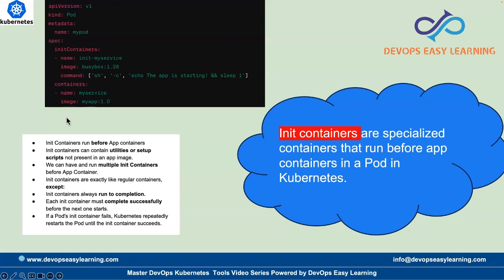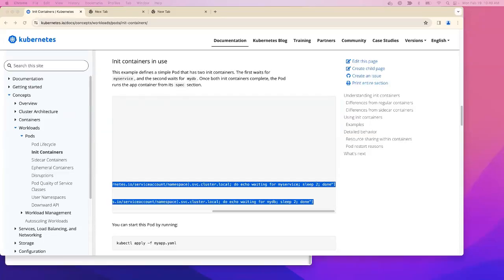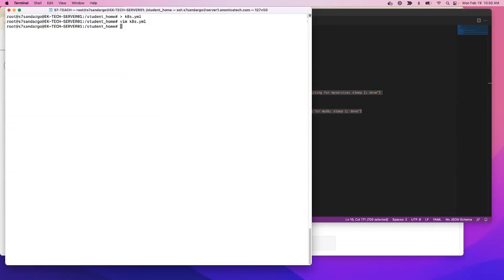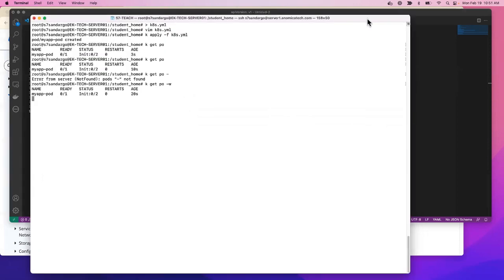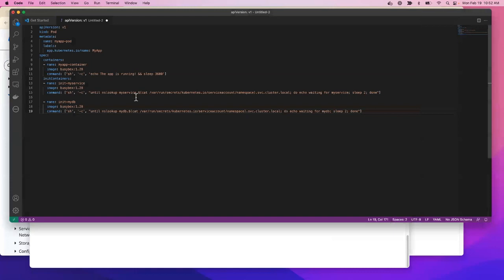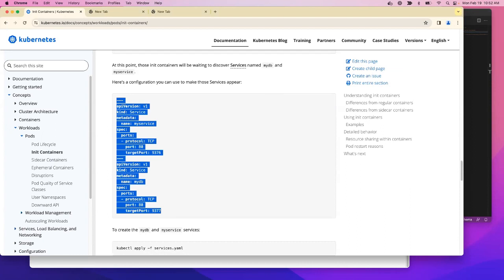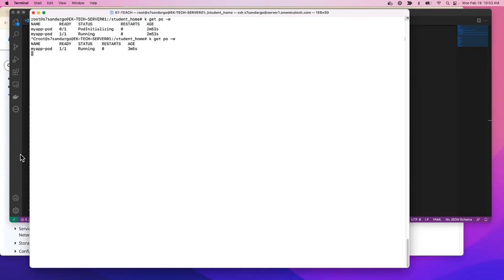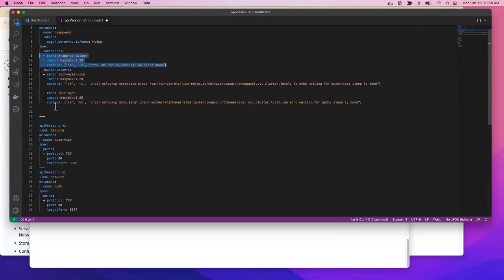Kubernetes init container | Kubernetes for Beginners | Introduction to Kubernetes